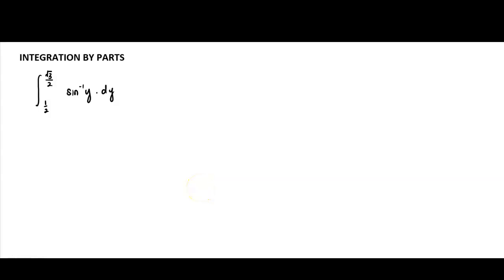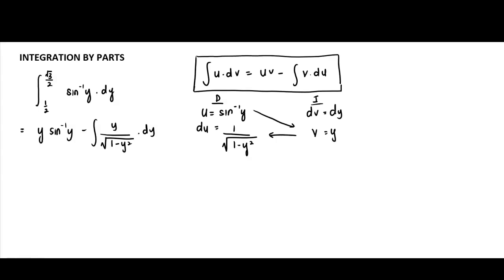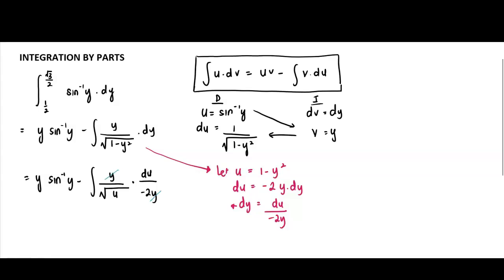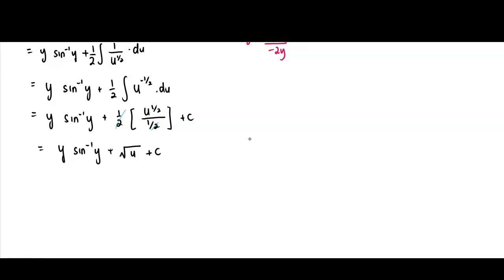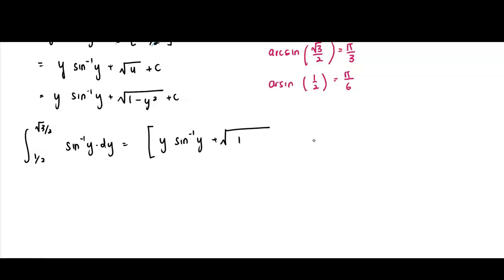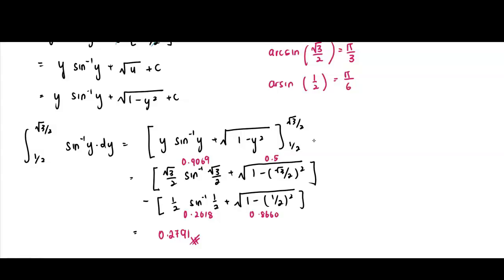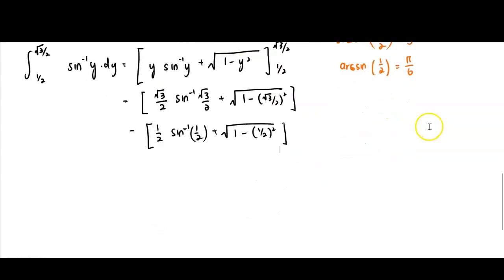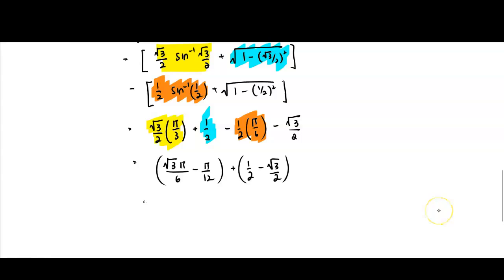Integration by parts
Calculus
Integrating arcsin y with limits.